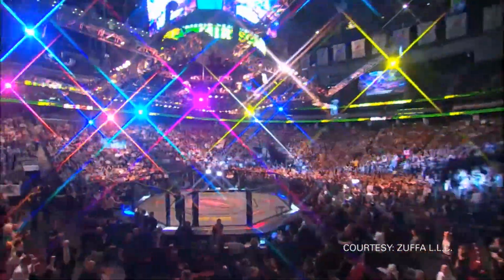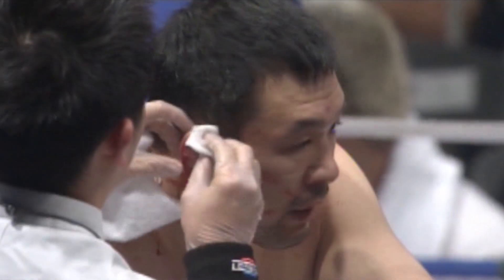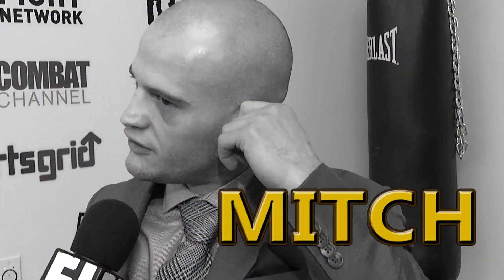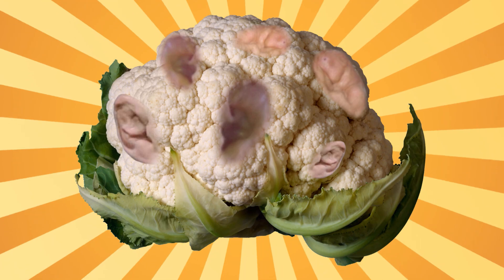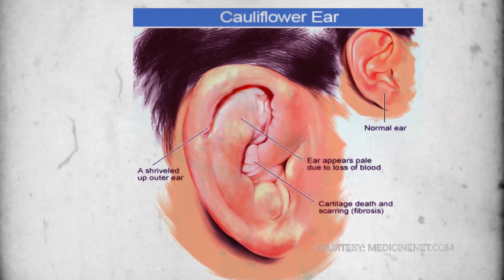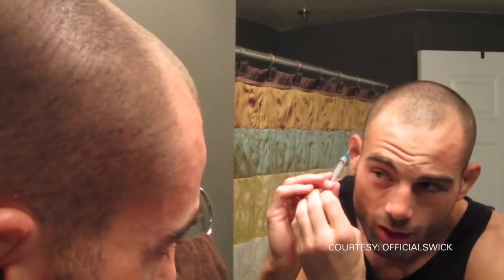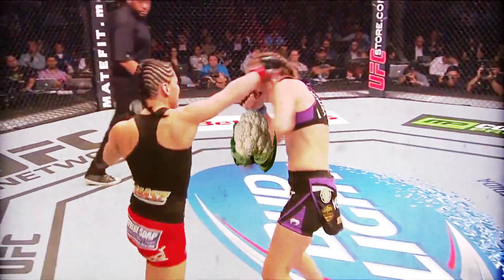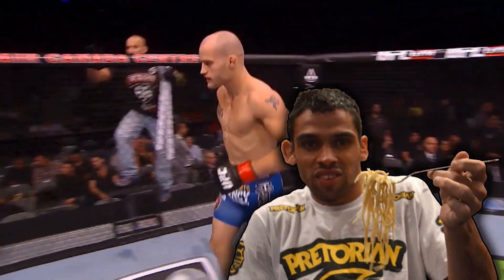The Shift: Renan Barao vs. Mitch Gagnon - Whose Cauliflower Ear Is Worse?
- UFC bantamweight Mitch Gagnon joins us on The Shift to talk about how fighter's get "cauliflower ear".

For additional coverage of MMA, boxing and pro-wrestling check out